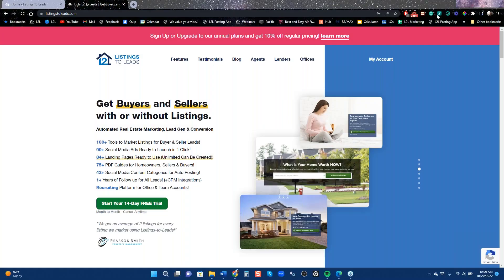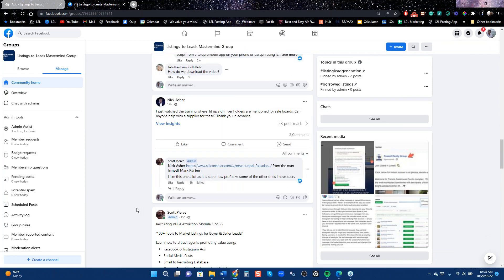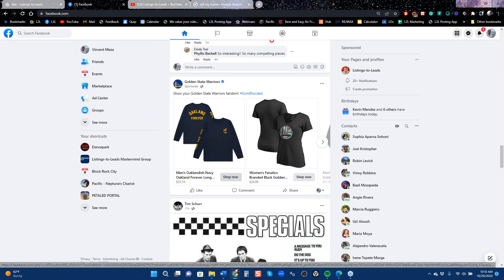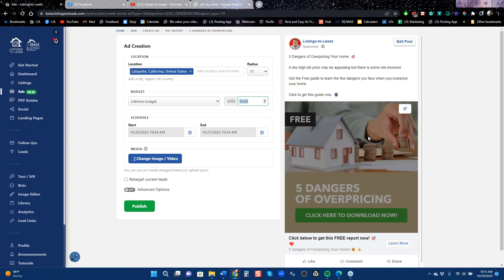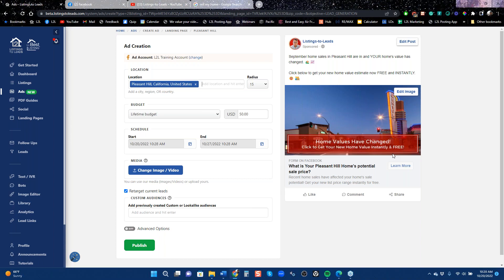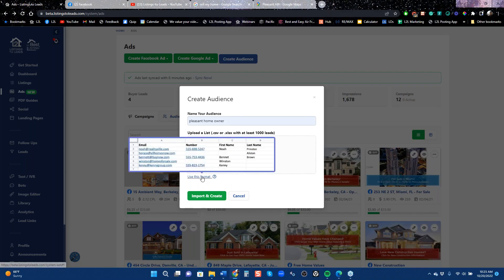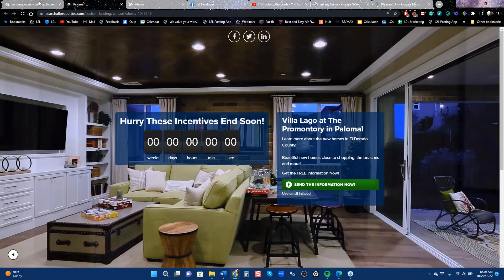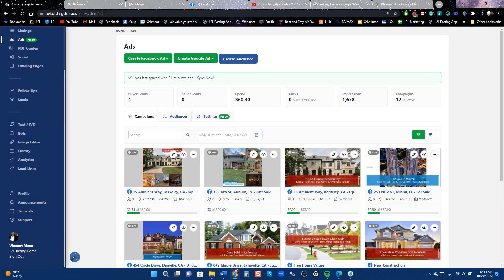New Google Ads & How to Find Buyers on Facebook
Wonder how to do a Facebook Ad that generates leads with phone numbers?

Listings-to-Leads takes the guesswork out of it!

We give you over 70 ad templates & funnels that generate buyer leads for as low as 50 cents and seller leads for as low as $3.00. ALL with phone numbers!

In as little as 1 click!

1 click in under 30 seconds and your ad is launched!